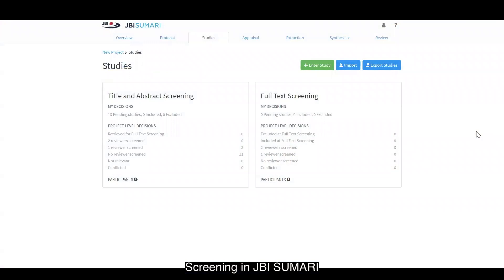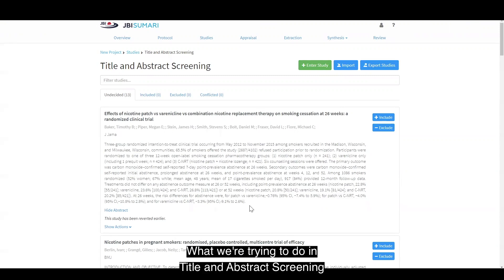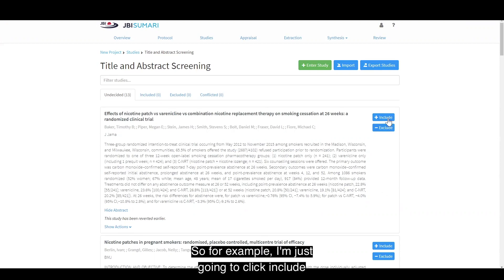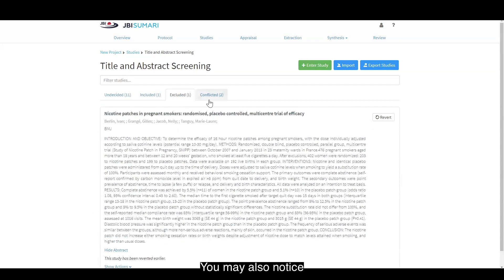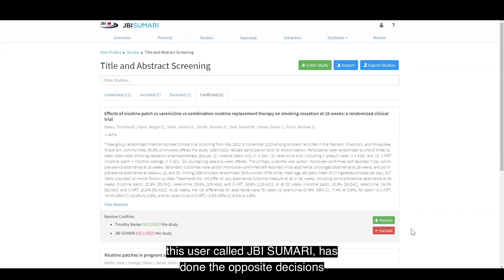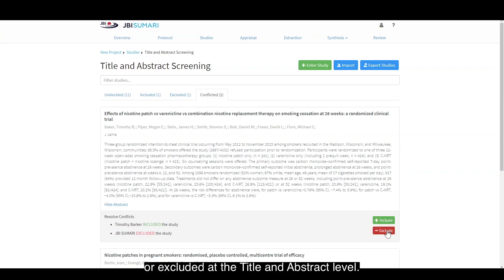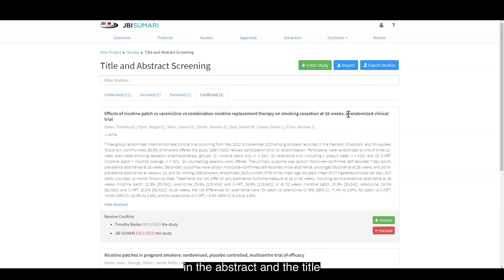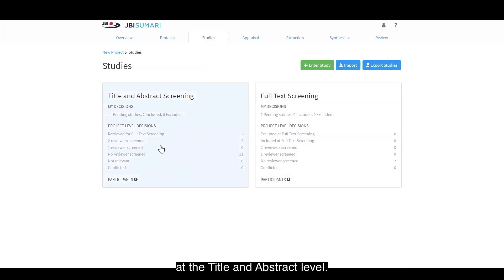07 JBI SUMARI Tutorial: Title and abstract screening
Dr Timothy Barker explains how to undertake title and abstract screening using JBI SUMARI.

JBI SUMARI is software that facilitates the entire systematic review process, from protocol to report.

For more general information about JBI SUMARI, please go to jbisumari.org